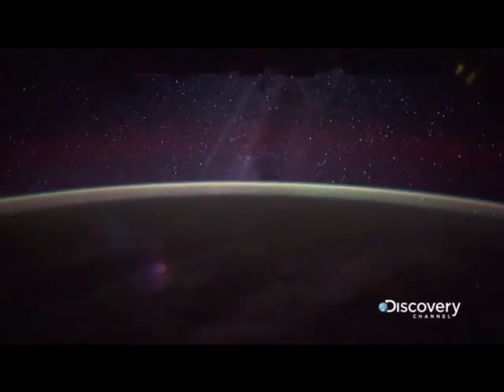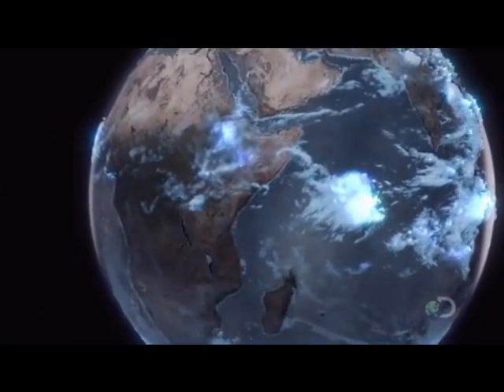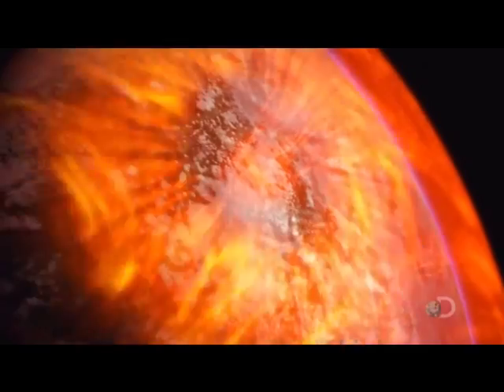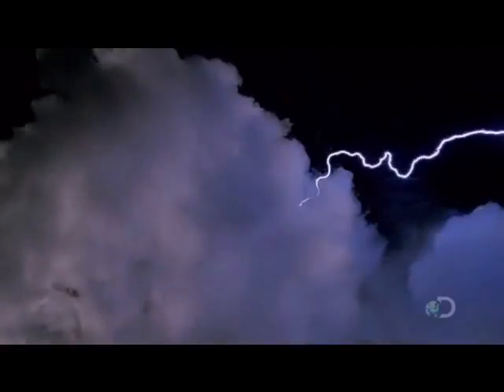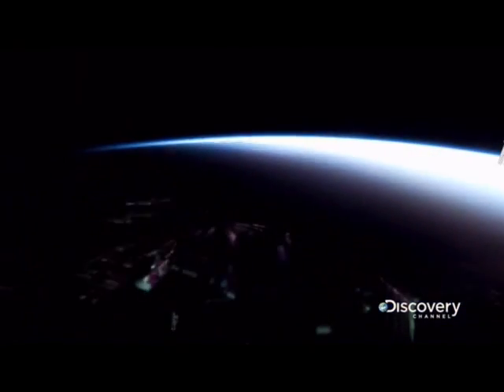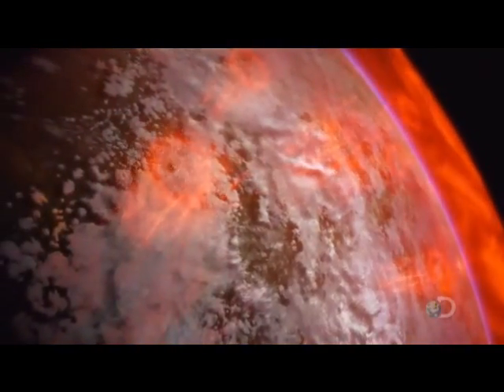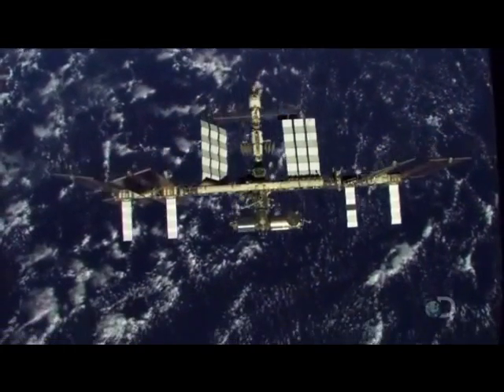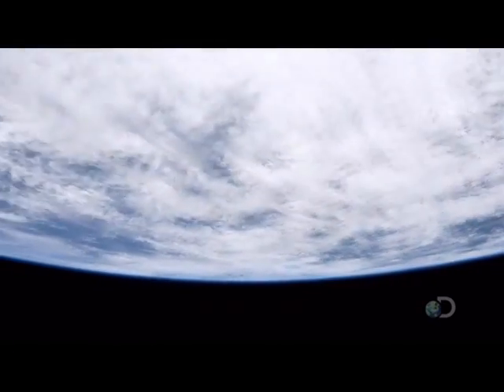Discovery Channel presents EARTH FROM SPACE (HD) pt 9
An original Canada/U.K. co-production, this sweeping two-hour special reveals the Earth's deepest mysteries, captured in breath-taking detail, and raises profound questions and challenges the old assumptions of how it all works. Using the latest CGI technology, and joining NASA and the world's foremost Earth scientists, EARTH FROM SPACE transforms raw satellite data into a visible spectrum, offering viewers authentic, high-definition moving images that vividly illustrate these processes at work.